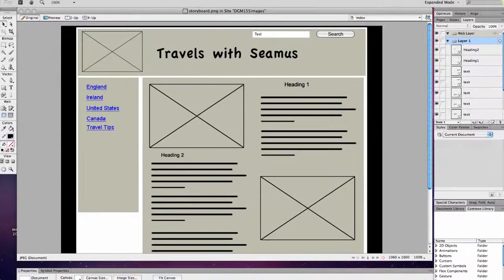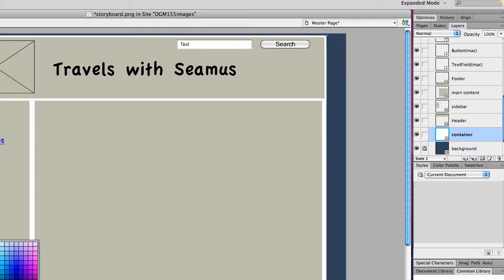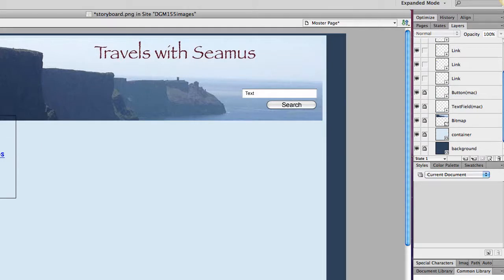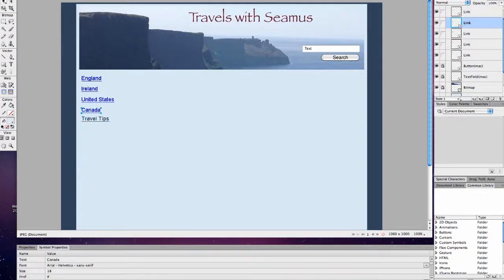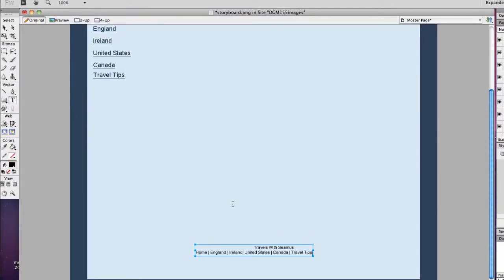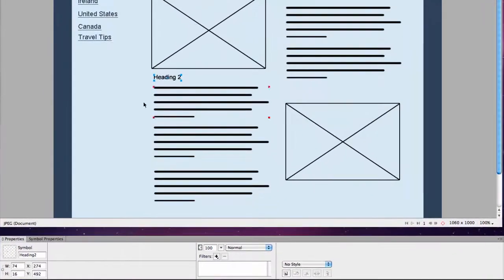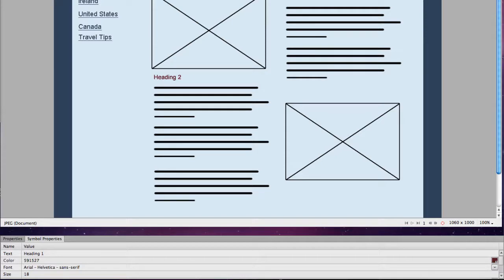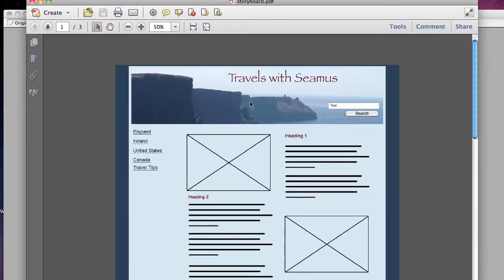merihelp-converting your wireframe into a storyboard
Converting a wireframe into a storyboard in fireworks